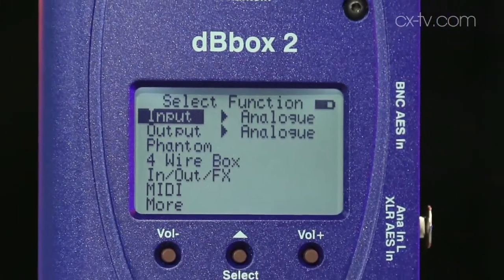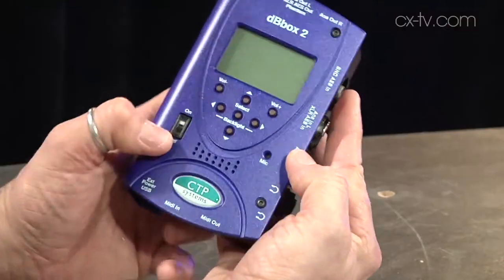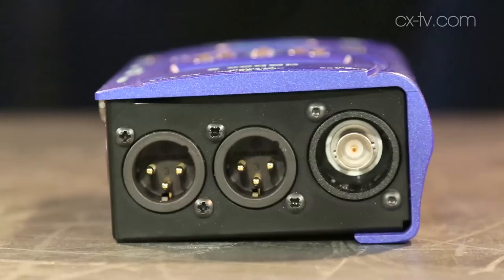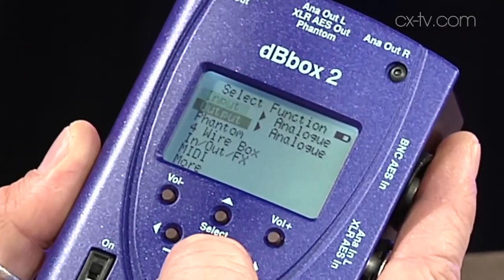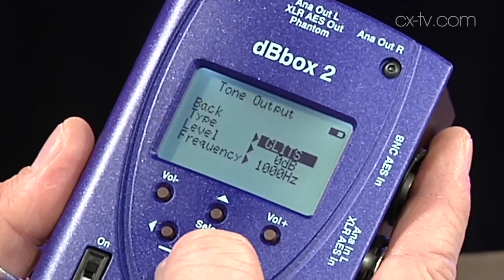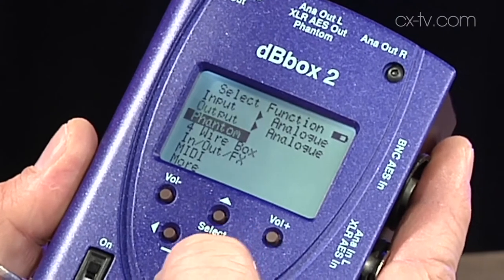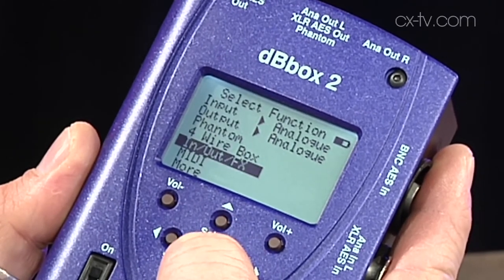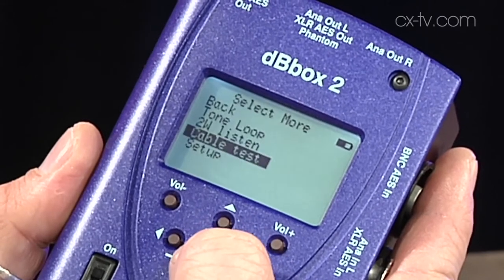CXTV Review - dBbox2 analogue, AES/EBU and SPDIF audio tester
Audio tests made simple! …essential equipment for audio engineers and installation technicians.
The dBbox2 allows monitoring, metering and generation of analogue, AES/EBU & SPDIF audio from a pocket sized box with cable tester and 4 wire interface. The unit features a simple five key menu interface to make any test as simple as possible.
What can you do with the dBbox2?

It allows you to monitor mono or stereo line level analogue inputs with the use of an in-built speaker ¼ inch or 3.5mm headphone jacks. Undertake meter readings using either PPM or VU scales, which can also be achieved with the stereo phase meter.

Monitor AES/EBU balanced or unbalanced inputs using the built in speaker or headphones. Meter using -18dBFS, -20dBFS, PPM or VU scale with stereo phase meter.

The unit also allows you to monitor microphone level analogue inputs, with or without 48v phantom power, using the built in speaker or headphones. Run meter tests using either PPM or VU meter scale with stereo phase meter.

The AES analysis sample rate feature enables the user to check status and data errors.

The built-in microphone can also be used to talk to analogue outputs and can also be used to talk to AES outputs with a choice of levels and with a built in limiter.

Tone generator frequency is adjustable in third octave steps, with level from +10 to -60dBu in 1dB steps. Generate steady tone, tone sweep, GLITS, EBU, left only, right only, on both analogue and AES/EBU outputs.

The Audio tester allows the user to generate pink noise and send to left/right/both outputs in both analogue and AES/EBU with a choice of levels in 1dB steps from +10dBu to -60dBu.

The unit can send its external mic to analogue and AES outputs with gain adjust and phantom power.

The MIDI receiver has an identifying channel, note on/off and note number. The MIDI transmitter has a selection of note, channel and velocity, note on and note off and MIDI signals can also be analysed with pass through.

The dBbox2 can be used as an analogue to digital or a digital to analogue converter with adjustable gain in 1dB steps, a limiter and HF, LF and Mid-range equalisation.

The unit also includes a mono or stereo microphone amplifier with 48v phantom power and analogue, AES/EBU or SPDIF output. This includes adjustable gain in 1dB steps, a limiter and HF, LF and Mid-range equalisation.

Output tone and incoming audio can be monitored simultaneously using Analogue or AES inputs and outputs, which is useful for frequency response and performance tests.

Extend battery life with intelligent power control. The dBbox2’s intelligent power control automatically switches off all electronics not required for the current task extending battery life. A dynamic battery level indicator shows if you have enough battery power for a selected function.

Other notable features include:

Four wire interface using the built in microphone and speaker or headphones.
Monitor and meter 2 wire channels.
Test XLR, BNC and MIDI cables.
Switchable backlight.
Update firmware online using the dBbox2 USB port via CTP Systems web site.
External power input via a standard mini USB.
Protective case available with belt mount.
A soft case for the unit and a universal mains adaptor.
Dimensions: 146mm tall, 89mm wide, 48mm deep.
9V PP3 size alkaline battery has a battery life is around 8 hours continuous with optimal power setting selected.
The SPDIF functions are available on the input and output BNC connectors. If required compact adaptors can be supplied to convert to phonos.
Future Updates

The architecture of the dBbox2 is based around a powerful digital signal processor and a separate microcontroller allowing the ability for many more features to be added in the future with just a firmware download from the supplier’s website.

CTP Systems are  working on software to allow the dBbox2 to be used as a 'test hub' allowing it to be controlled by both PC and Mac software with test sequences and results available on the computer screen.